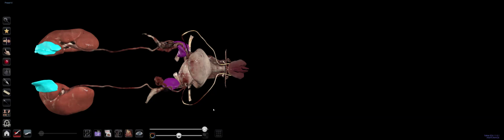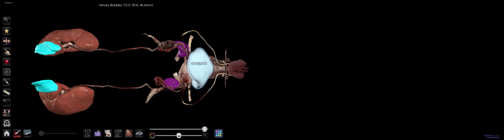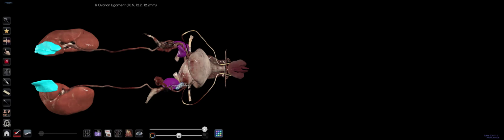Endocrine Structures of the Trunk (Anatomage Table)